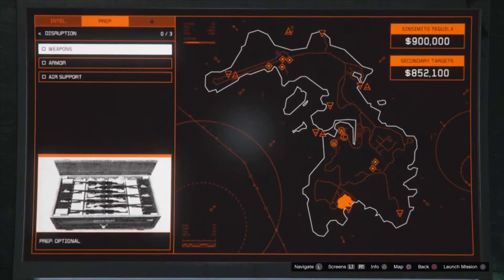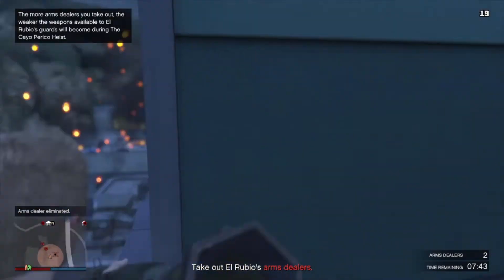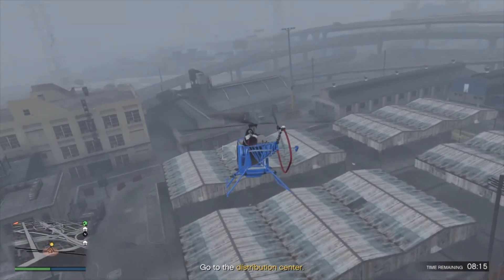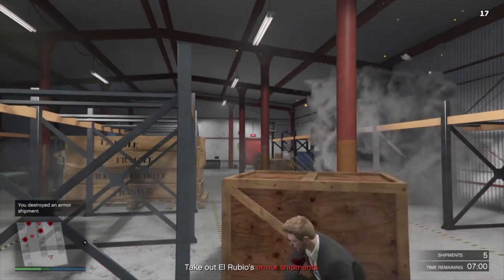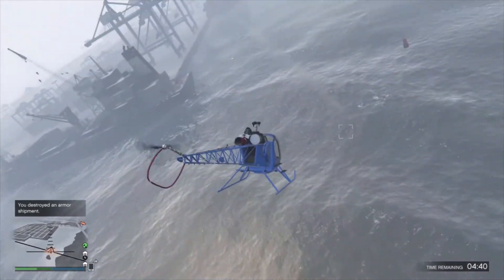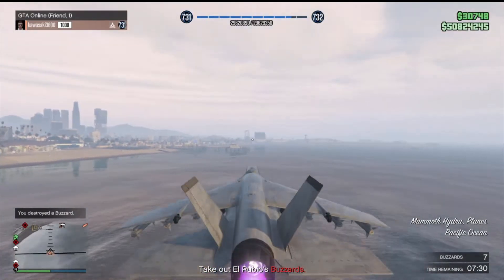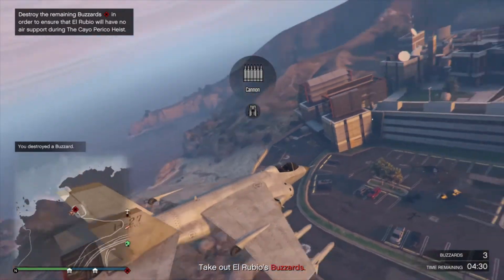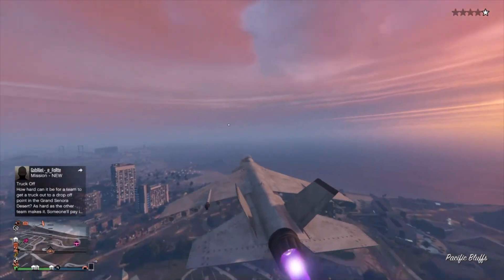GTA Online: SOLO ALL 3 Disruption Optional Heist Prep Mission's Guide - Cayo Perico Heist DLC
Hey guys! I wanted to post this video just to show you the easiest/fastest way to solo all 3 of the Disruption Optional Heist Prep Missions! Completing these missions will definitely make your time in Heist easier depending the approach you take! IF you plan on running it the Stealth route then I would just recommend doing the armor disruption mission, the reason for this is that you can do it undetected so you won't need to worry about the buzzards or the weapons! The armor will make it easier to complete this because it will allow you take the enemies down easier!